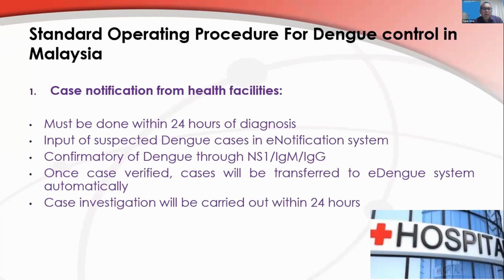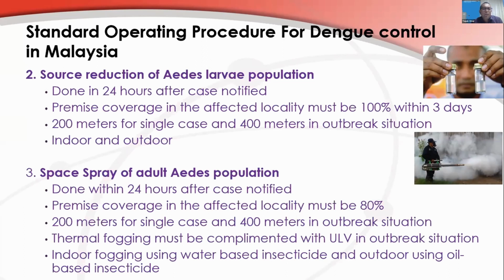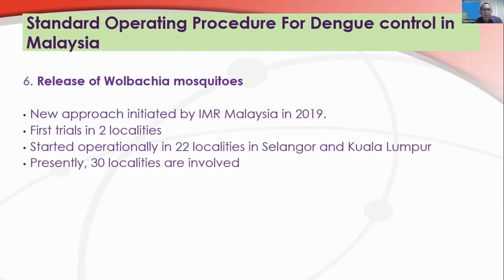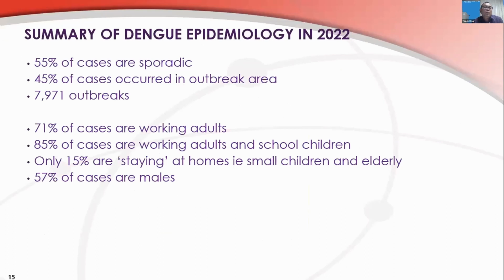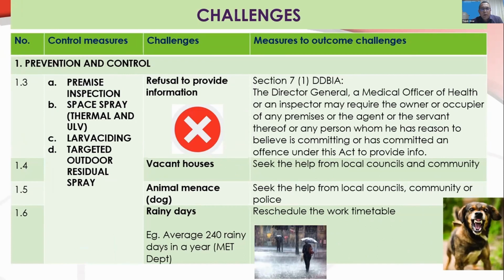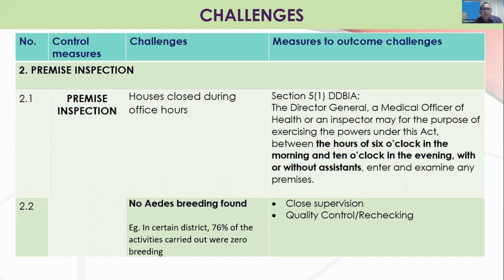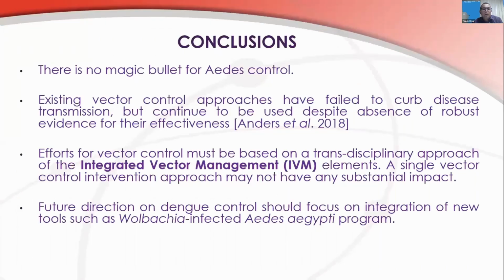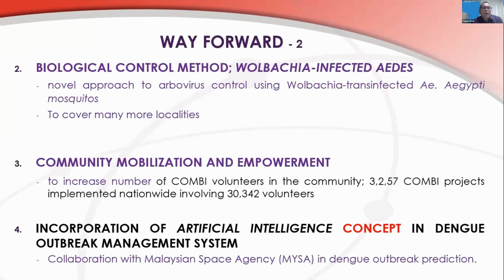Challenges in Dengue Control in Malaysia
This presentation was part of a WALS webinar titled "Larvicide Drops to Control Dengue-Chikungunya-Zika"

Traditional dengue control methods have their limitations to controlling the fast-spreading vector-borne disease wildfires. The many decades of intense research using microdroplets of a biological larvicide has brought relief to dengue-Zika operational control programs in the ASEAN countries and in the Americas.

The current operational challenges and successes of controlling Aedes mosquitoes and preventing the diseases they transmit will be shared by our panel of speakers.

This presentation is "Challenges in Dengue Control" by Topek Omar of Malaysia.